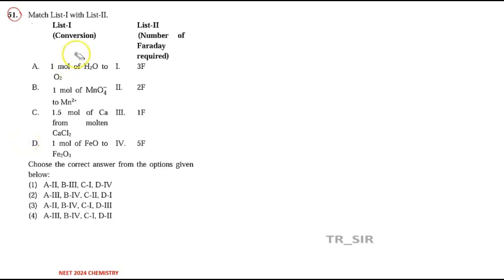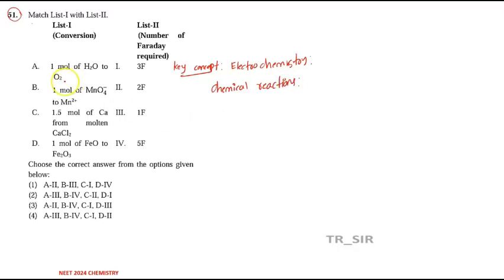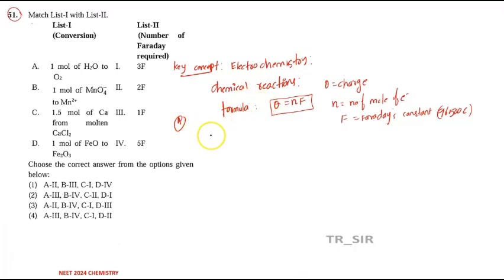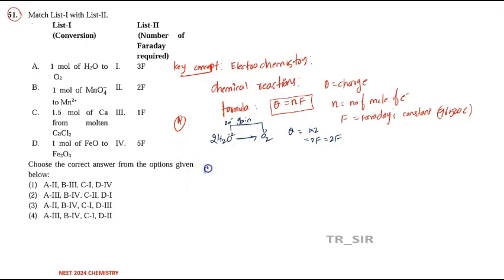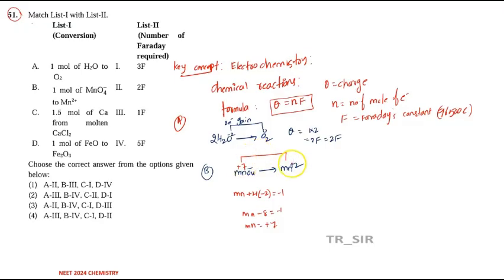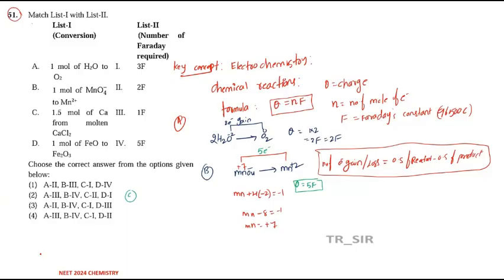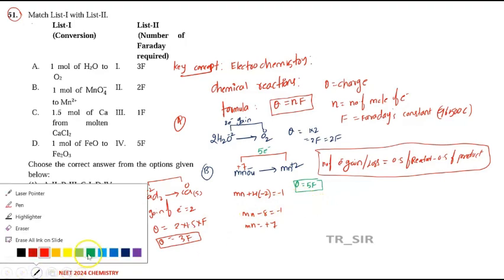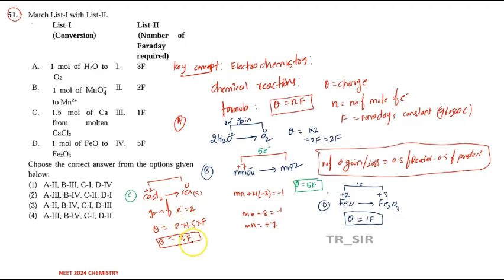Electrochemistry faradays laws of chemical reactions NEET 2024 QN 51